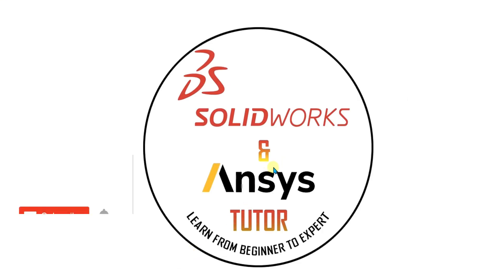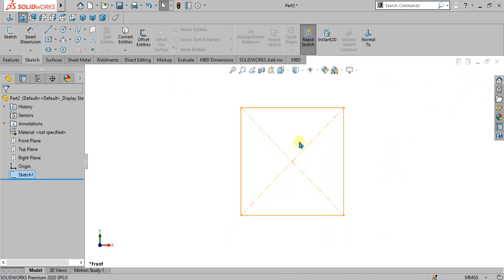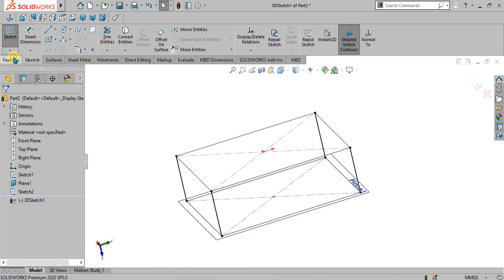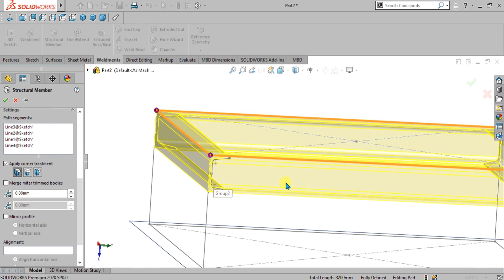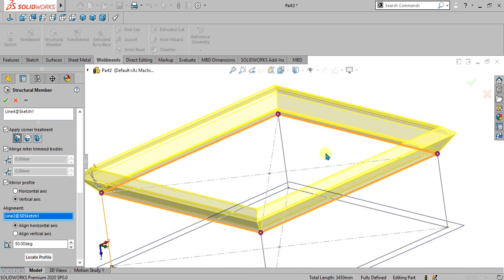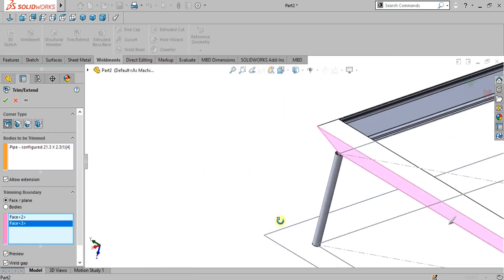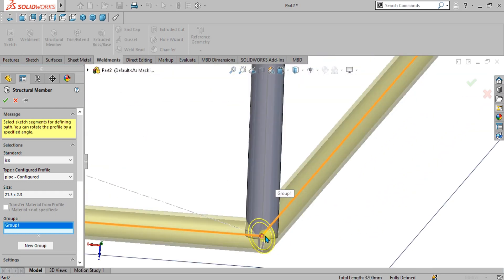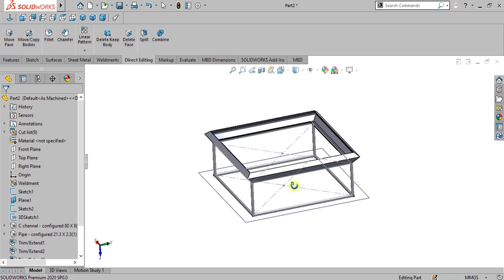✅ Solidworks Weldments Trim Extend - Mirror and Flip Profile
Solidworks Weldments Trim Extend
Solidworks Weldment Mirror and Flip Profile
In this Solidworks Weldment Tutorial, We are going to learn how to use Trim extends Command in Solidworks and how to mirror and Flip profiles n Solidworks weldments